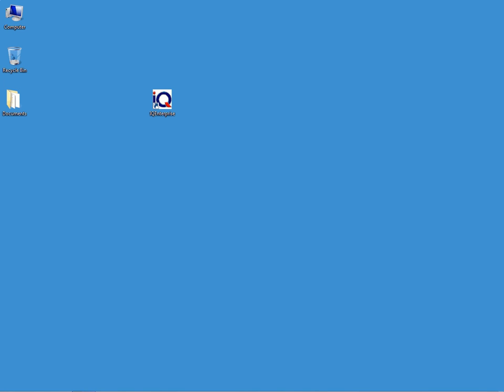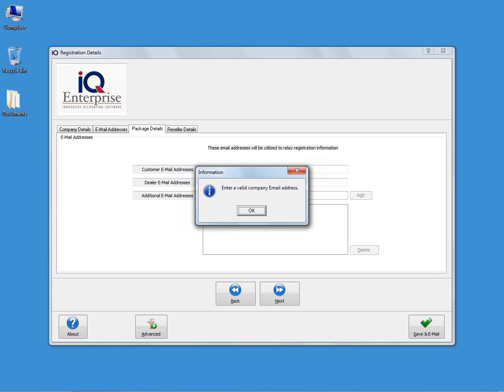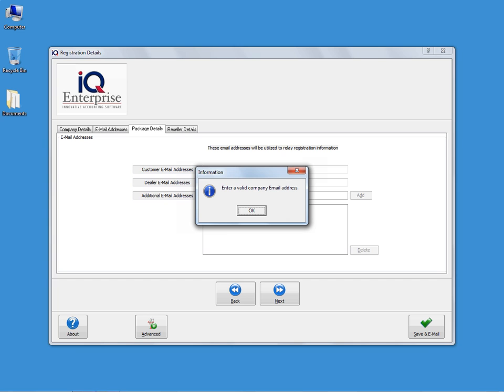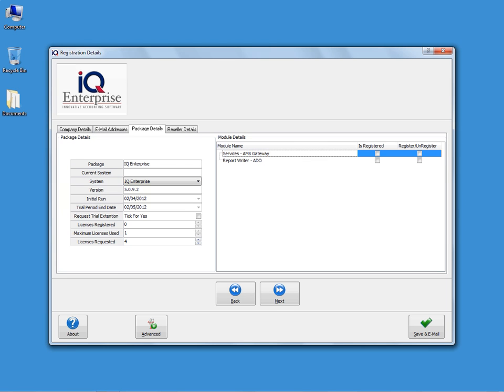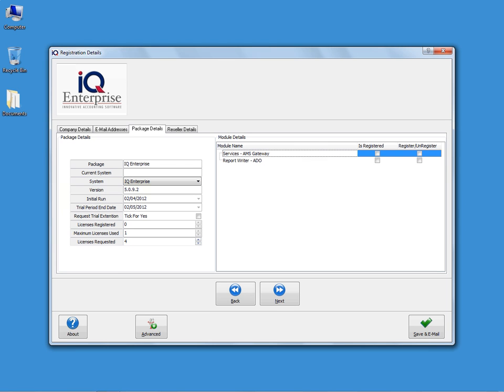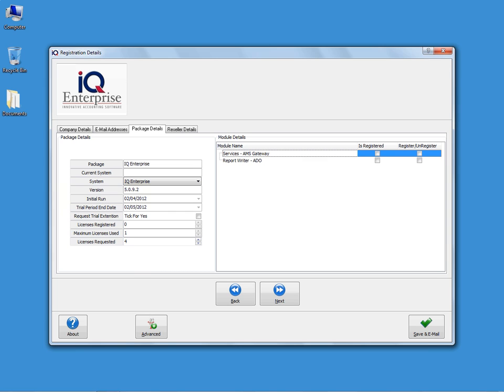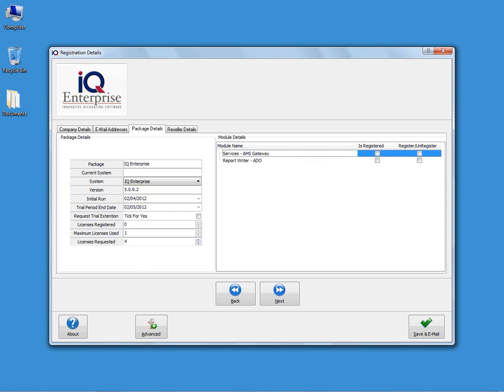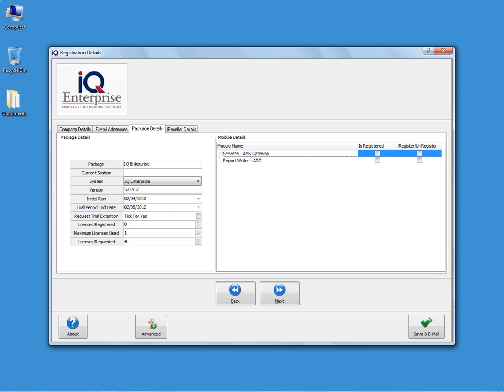IQEnterprise Installation and Setup 4 1 How to Register Send Reg